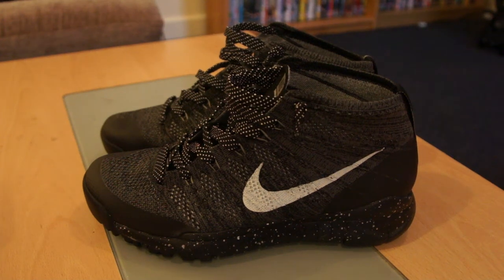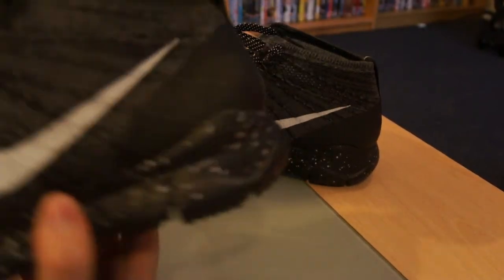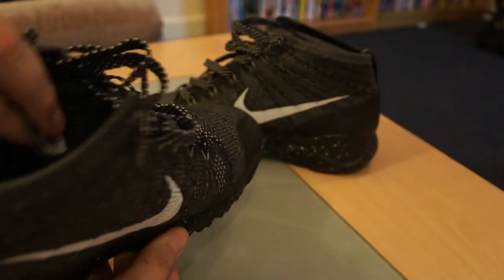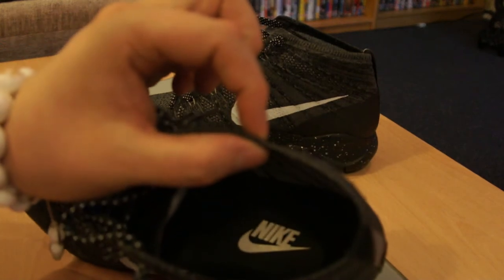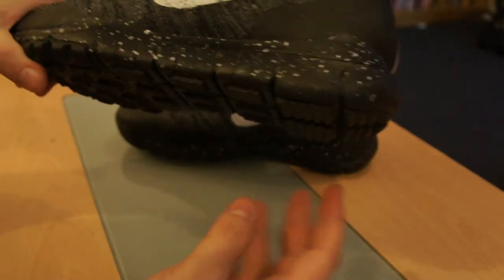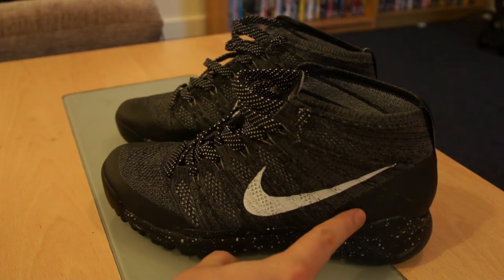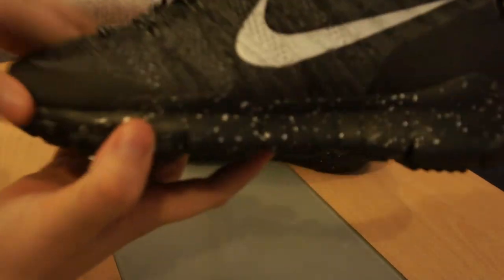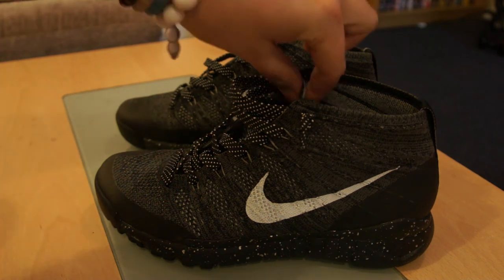Nike FlyKnit Chukka FSB Black/Charcoal Grey | Review | Chris's Kicks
Review on Nike FlyKnit Chukka FSB Black/Charcoal Grey

This my a review of a sneaker already in my collection.
There isn't much I'm interested in copping at the moment, so I'm going to upload a few reviews of sneakers already in my collection to get some experience in reviews.